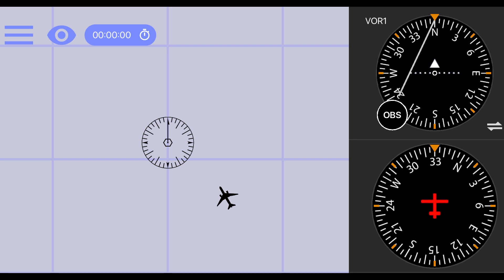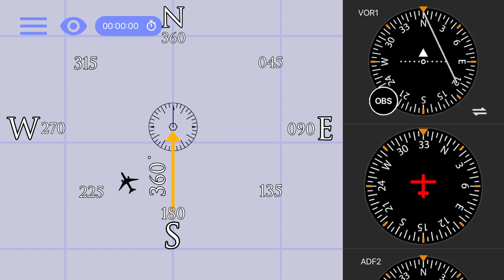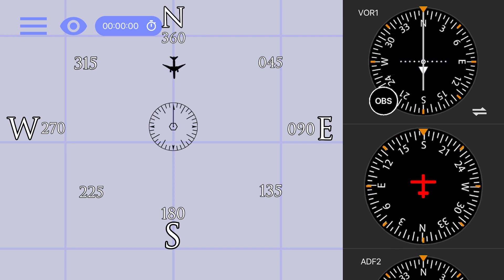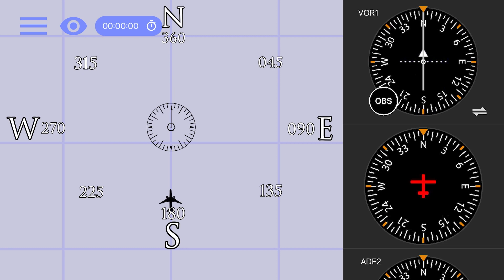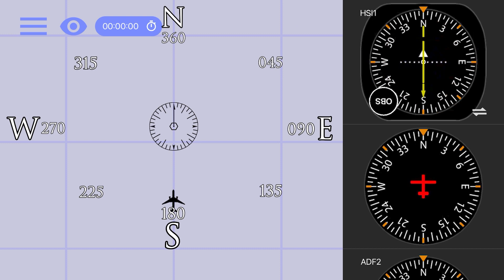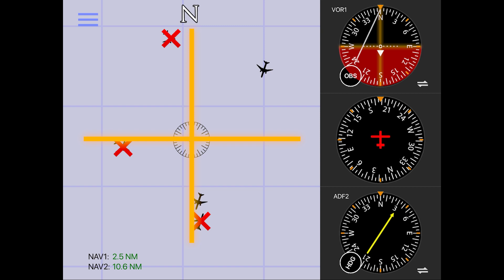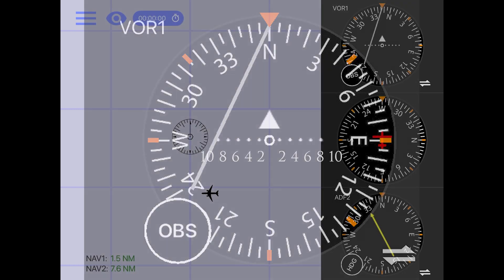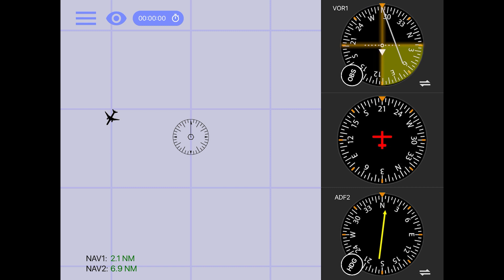How VORs work and how to USE THEM!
VORs are one of the most difficult things for student pilots to initially grasp. In this video we breakdown what VORs are, the equipment we use to navigate with them, and how to get those pesky test questions right 100% of the time!